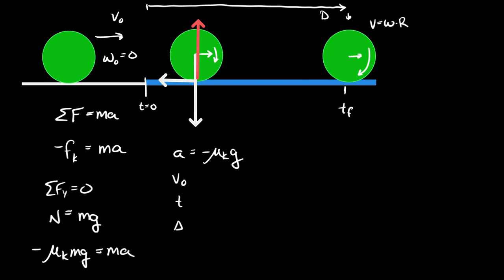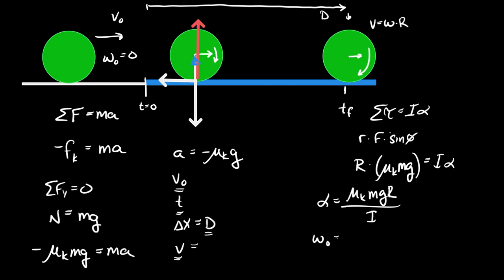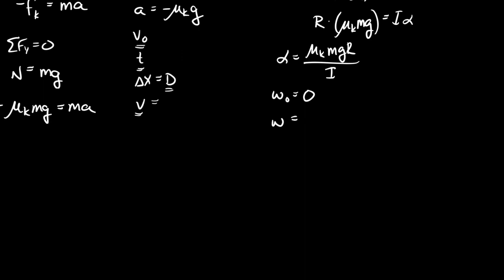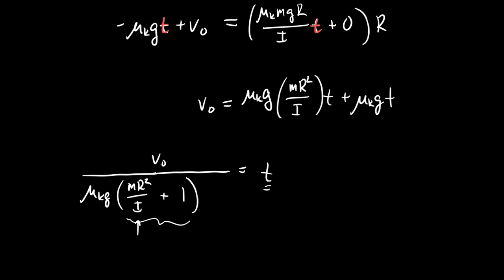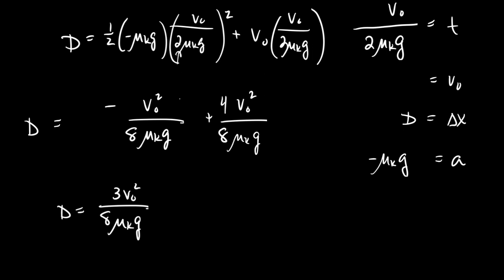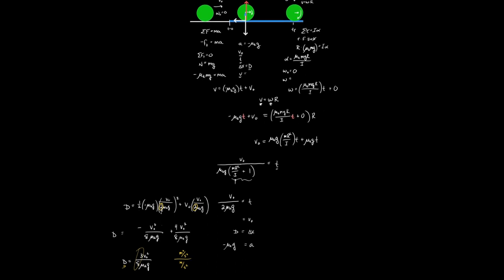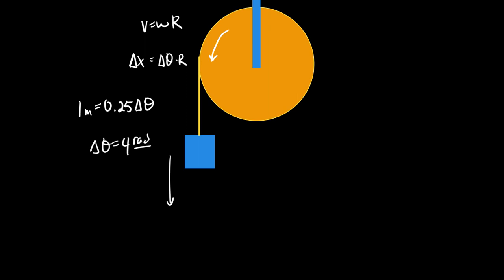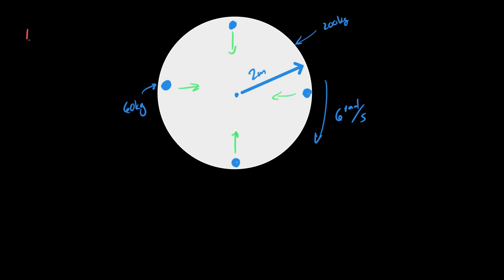Homework review 6th and 7th